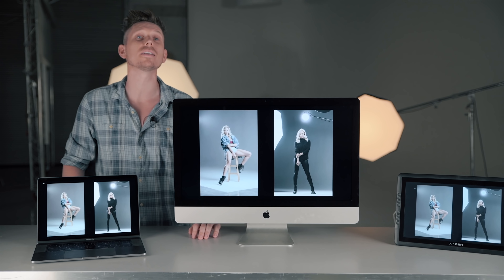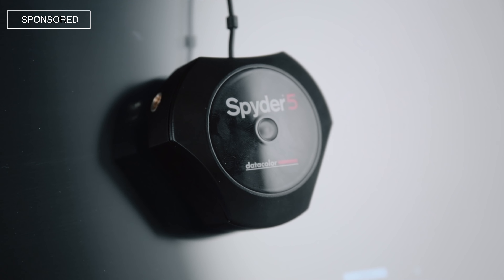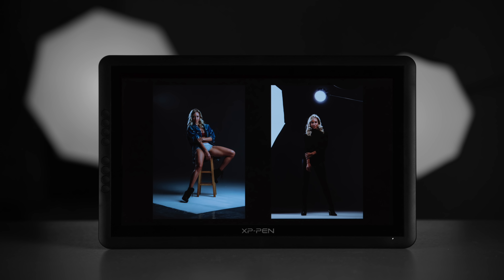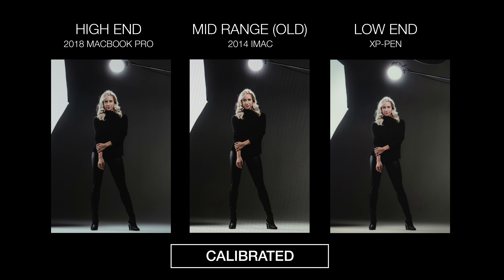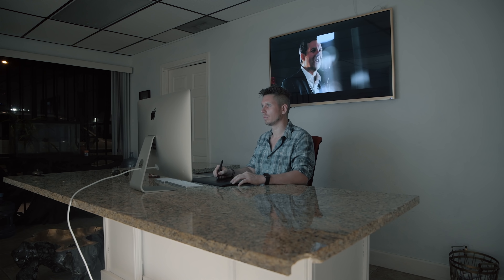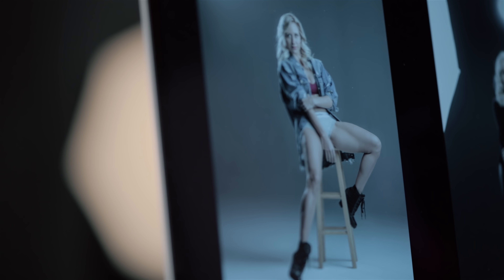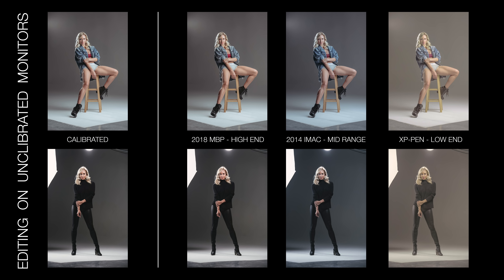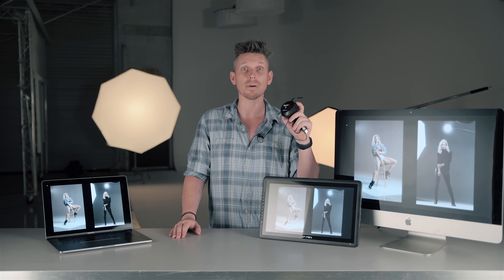Why Monitor CALIBRATION for photography is IMPORTANT - Tested and Explained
If your photos look different when printed, viewed online or on your computer? Here's why.

This is a detailed Monitor CALIBRATION for photography and video work that looks at many aspects of monitor calibration, what is is why we do it and of course some testing and results.

Ed Gregory looks at the Spyder 5 and runs a monitor calibration test to see what the improvements are (if any). The results are pretty amazing. Using this monitor calibration software I was able to perform a monitor color test to see how the onscreen images looked both before and after. I also attempted to do a photo edit on the uncalibrated monitors to see what I would get. To be honest the monitor calibration for printing and online use is amazing.
I think the Spyder 5 is a great monitor calibration tool and should pass any monitor color test.

After this I can definitely the the importance of how to calibrate monitor for photography and calibrate monitor for photo editing.
If you want to know how to calibrate your monitor then watch this video on this monitor color calibration software

The best camera backpack EVER!
My Main Camera
My Vlogging Camera
The Lav Mic I Use
On Camera Mic
The Nikon lens that does magic
Best wide angle lens
The everything lens
My Little drone
The BEST Gimbal ever

► SOCIAL MEDIA!